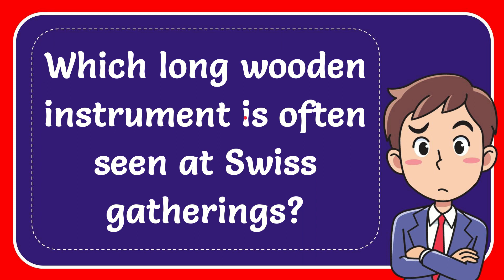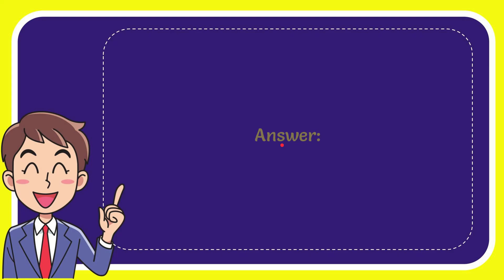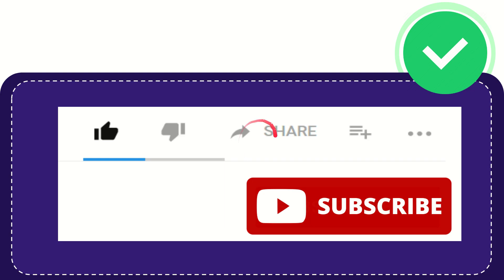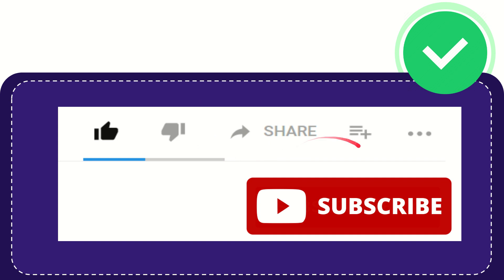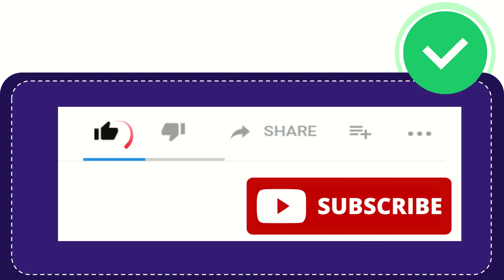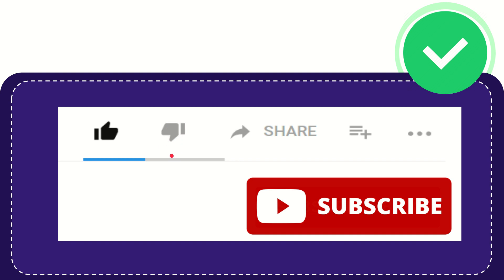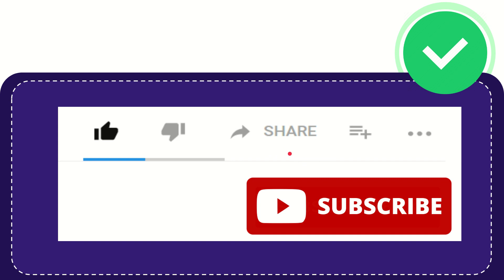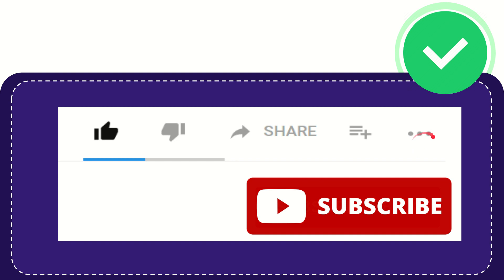Which long wooden instrument is often seen at Swiss gatherings?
Which long wooden instrument is often seen at Swiss gatherings? NEW VIDEO#